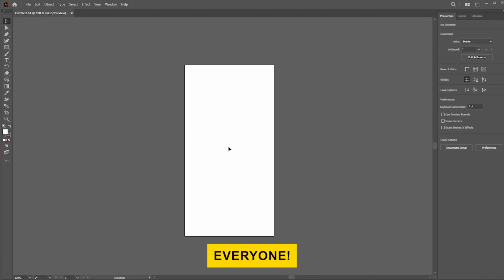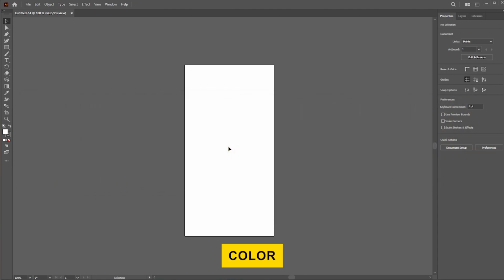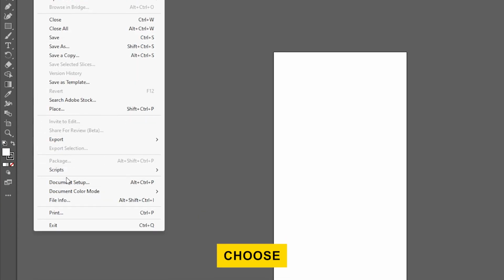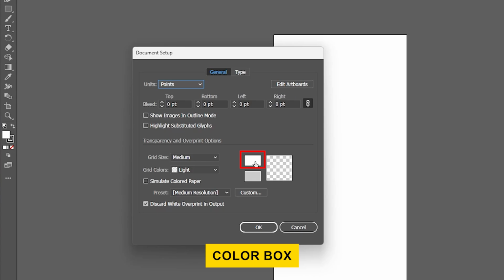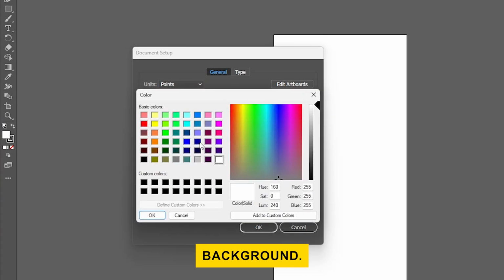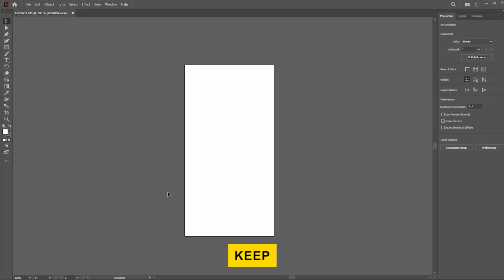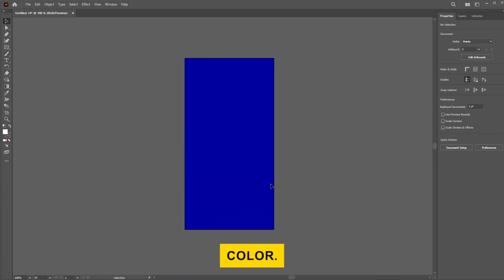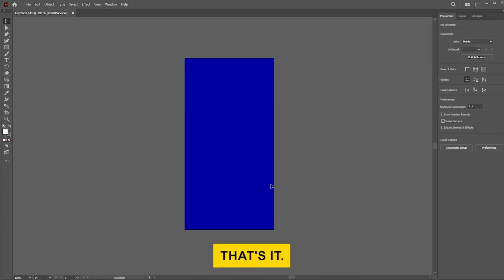How to Change the Background Color in Adobe Illustrator the EASY Way!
Unlock your design potential with our easy step-by-step guide on How to Change the Background Color in Adobe Illustrator.

Timestamps:
00:00 Introduction: Changing the Background
00:12 Accessing Document Setup
00:26 Choosing Your New Color
00:39 Fixing the Glitch
00:55 Visualizing Your Design

What You Will Learn:
In this video tutorial, you'll learn the art of changing the background color in Adobe Illustrator. Imagine you're adding that final layer of dusk to a dreamy sunset illustration or finding just the right teal to make your tropical design pop.

We'll guide you effortlessly through Illustrator's menu options, where you’ll discover how simple background tweaks can cater to all your project's needs.

Ever wondered why your background color looks different from print to screen? We’ve got you covered with pro tips on simulating colored paper. Plus, we’ll show you how to troubleshoot common glitches, like a seasoned tech wizard.

So why stick to plain old white when your designs could have pizzazz and personality? Get ready to add an artist’s touch to your next great masterpiece—it’s as easy as pie (or perhaps as satisfying as nailing that perfect shade of avocado green).